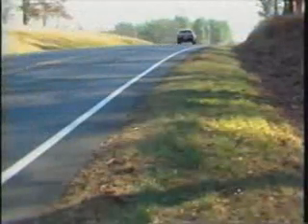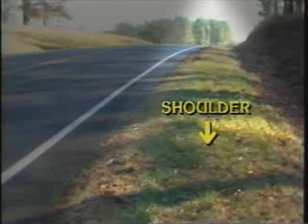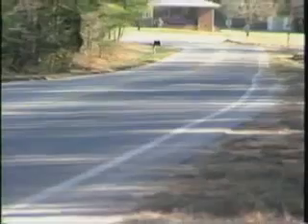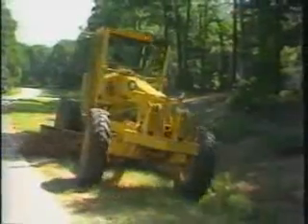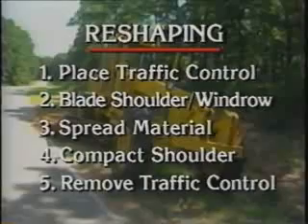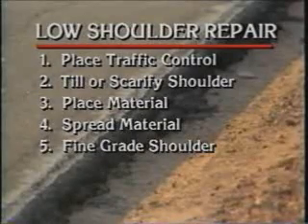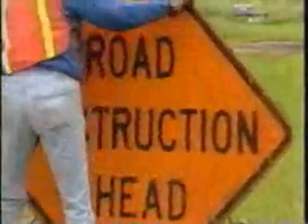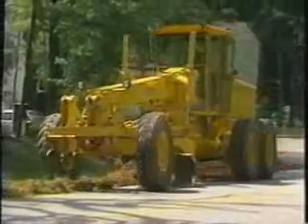road shoulder maintenance with motor graders 1of2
Construction and earthmoving works on roads. The case of road shoulder maintenance using a motor grader. Soil grading in road repairs.